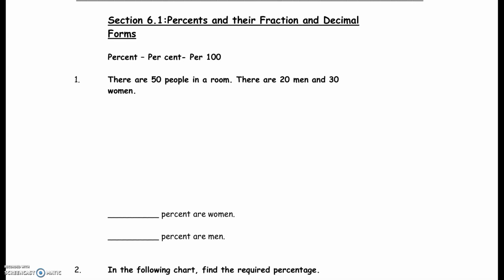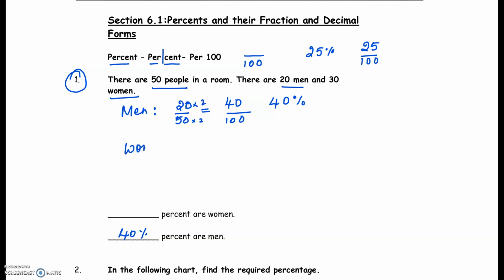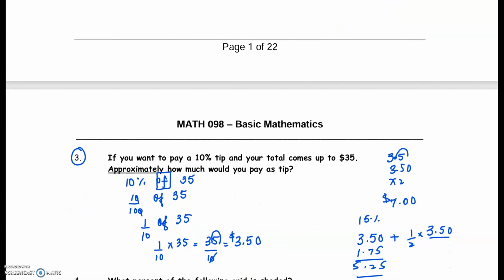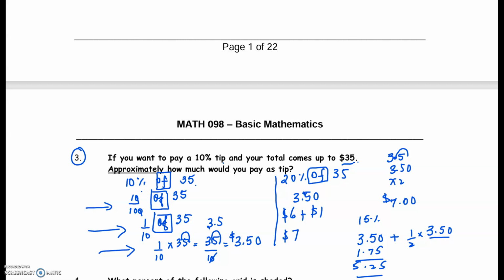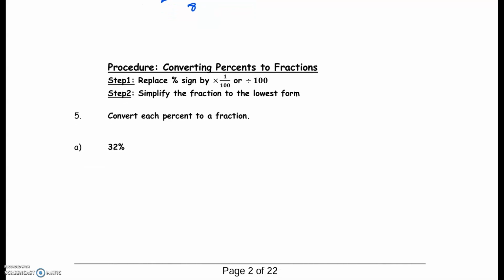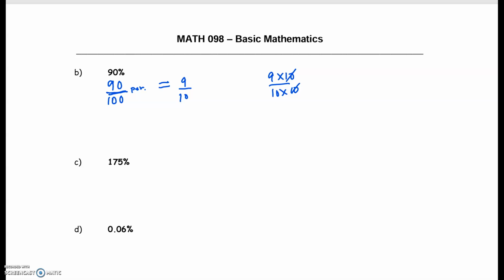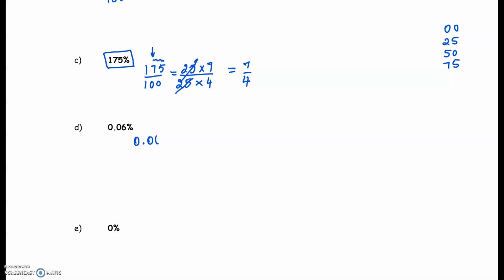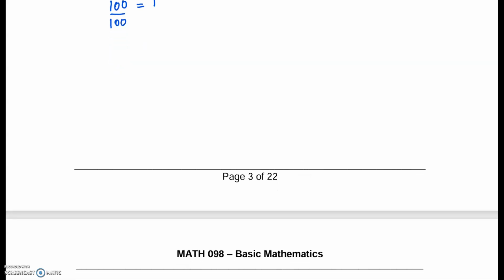6.1 Percents to Fractions and Decimals